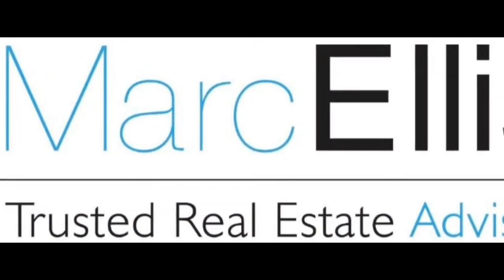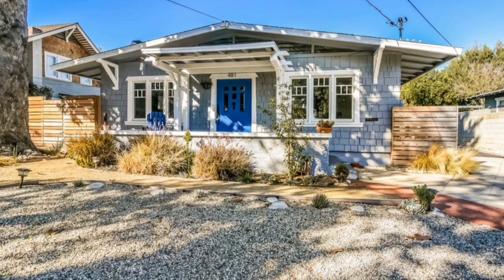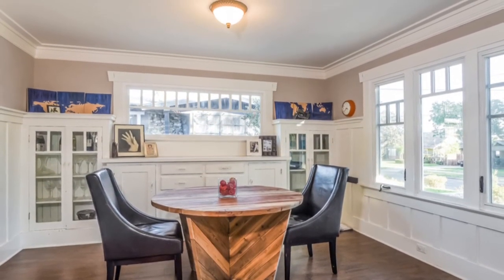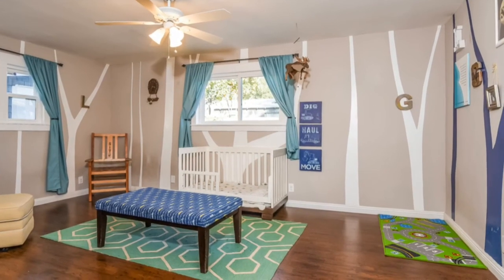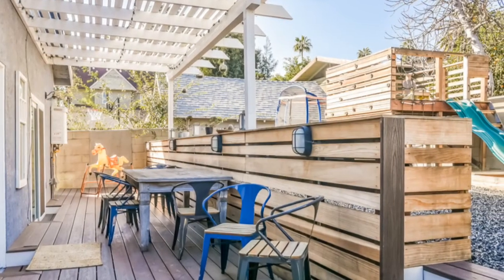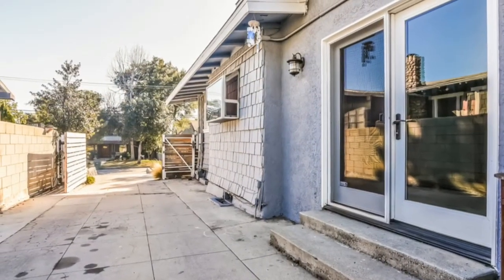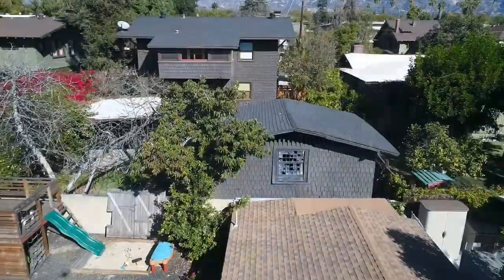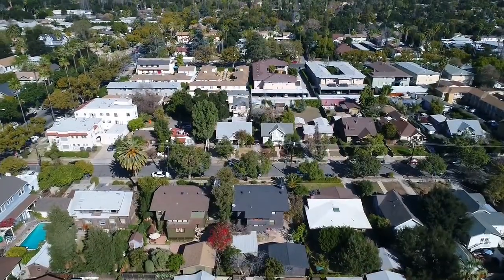481 E. Claremont St Pasadena, CA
This beautiful and cozy 3 bedroom craftsman style home is located at 481 E. Claremont St in the beautiful city of Pasadena. A beautiful tree-lined street where neighbors are waiving and walking their dogs. This home has been well cared for in recent years. The owners love the home but have a growing family and need additional space. Several craftsman details have been well preserved while other features have been tastefully upgraded. The living & dining rooms allow plenty of natural light and offer wonderful built-ins that help make the entire space feel traditional and cozy.  Two of the three bedrooms are spacious allowing plenty of room for king-size beds. The kitchen and master-bathroom have been tastefully remodeled.

The home includes central heating & air, wood-like flooring throughout, recessed lights, updated  electrical system, dual-pane  windows, tank-less water heater, a new sleeve in the sewer line and the foundation has been retrofitted for earthquake safety. The attic has been recently insulated.

One of the best new features of this home are the upgrades to the back yard. The space has been beautifully reconfigured for outdoor living. Read, relax and dine outback while small children enjoy the exciting playground area. Fruit trees are on site as well and they include orange, fig, cherry and avocado. The front yard boast(s) a beautiful mature magnolia tree and a drought-tolerant landscape. Just a few minutes north of the home, are popular hiking trails along the foothills. Just a few minutes south and all the fun and excitement of Old Town Pasadena are happening.

If you or someone you know is interested in previewing this home, give me a call at and I will be happy to serve you.